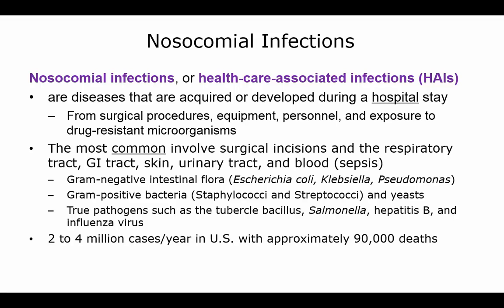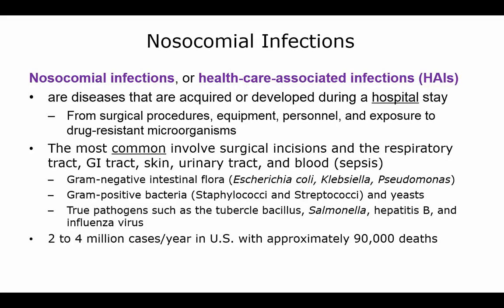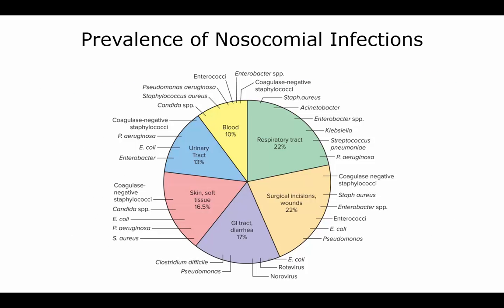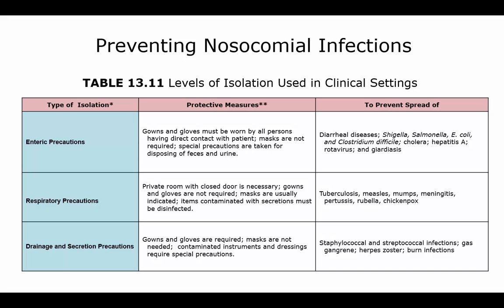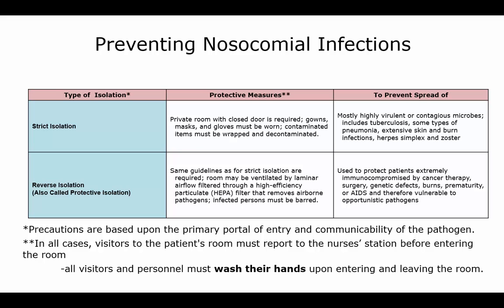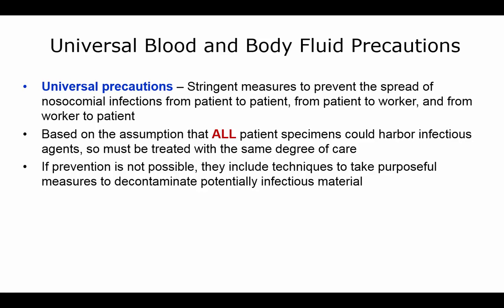220 ch 13 #6